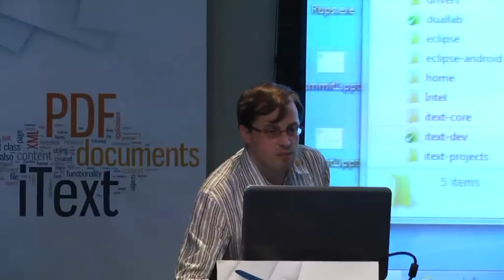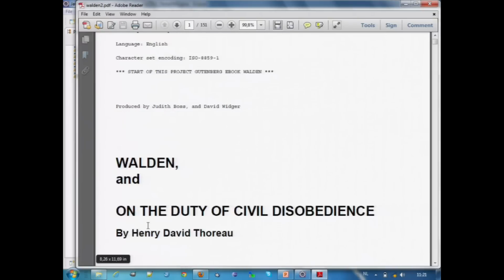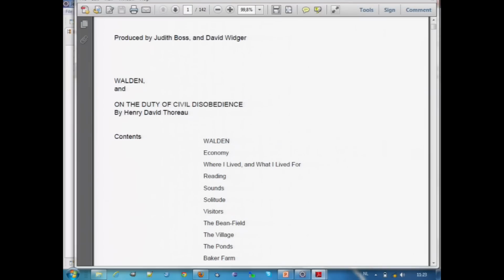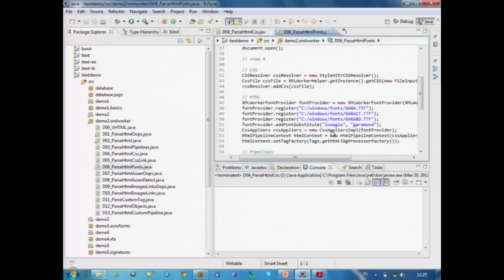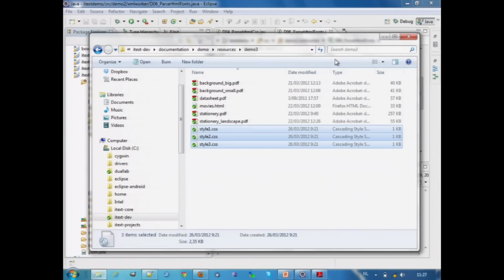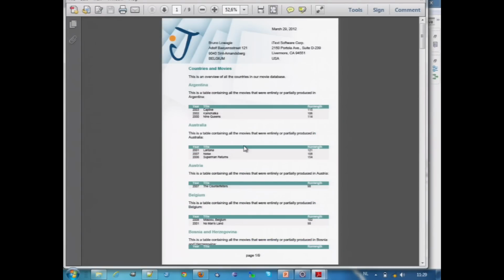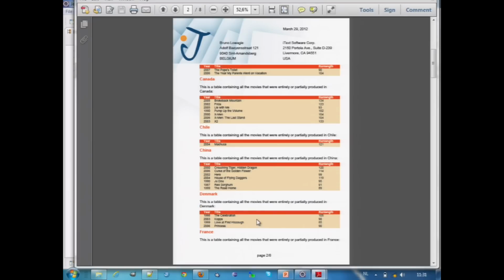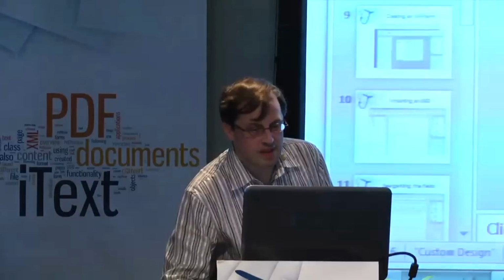How to use XML Worker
Learn about the power of PDF

A short overview of XHTML to PDF conversion and using XHTML as a format to publish data using different styles and templates.